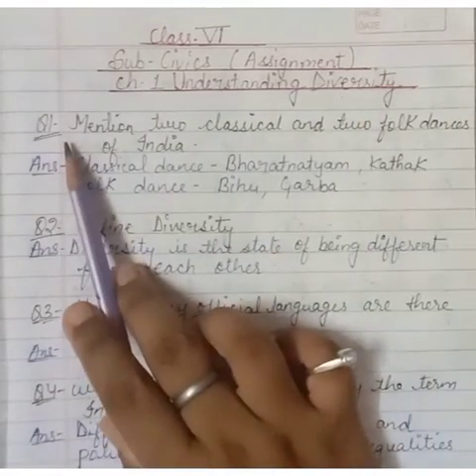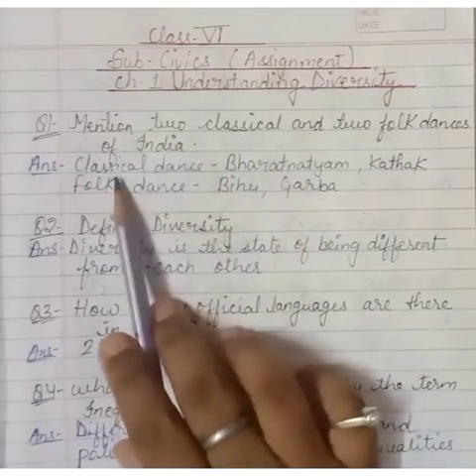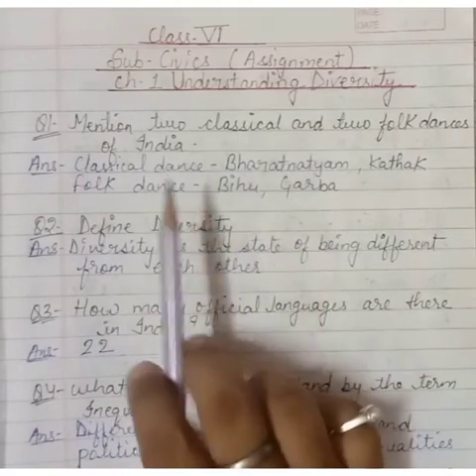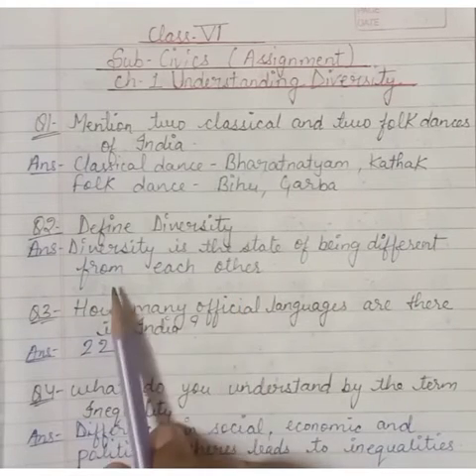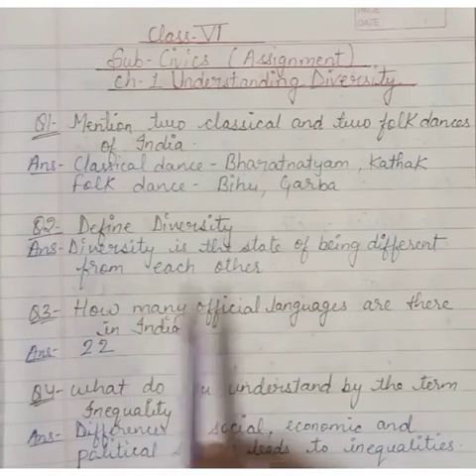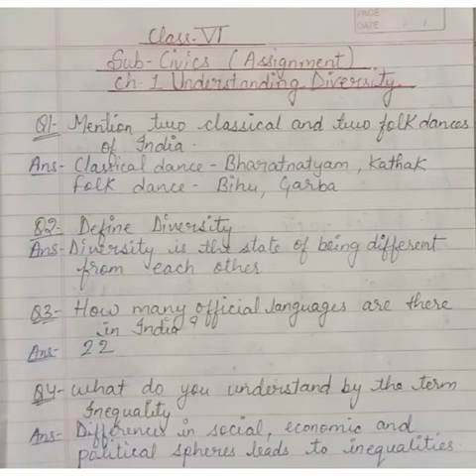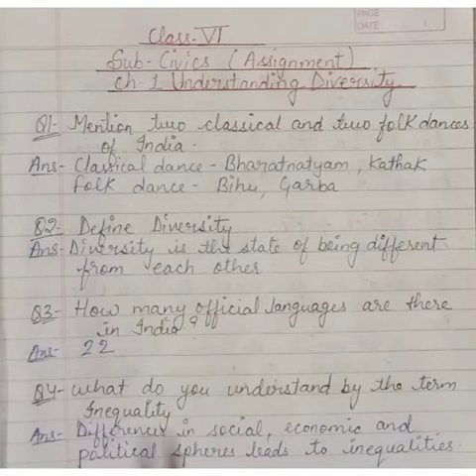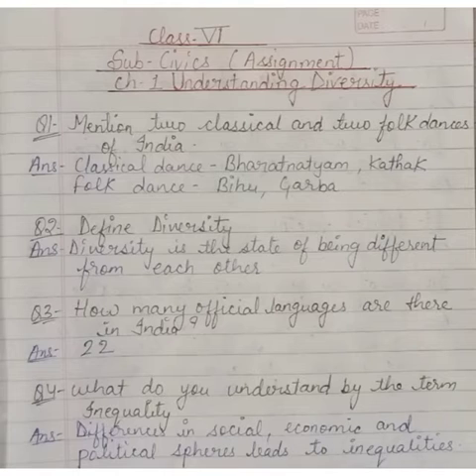Class-6 sub-civics ch-1 Assignment